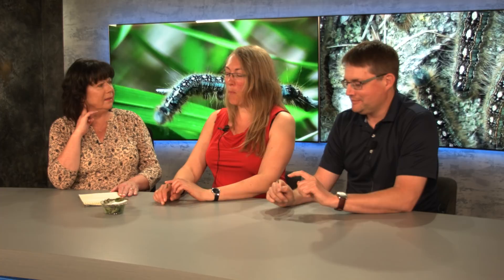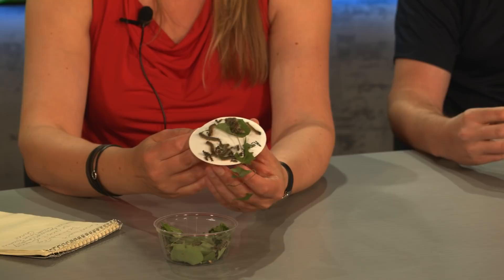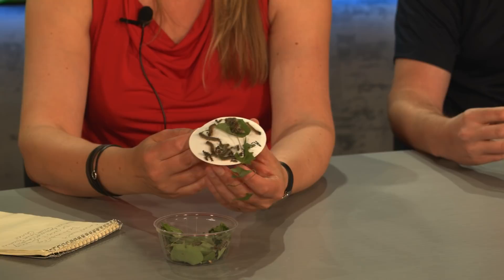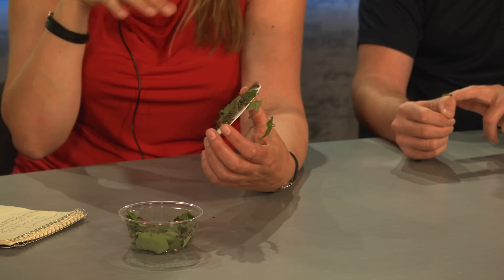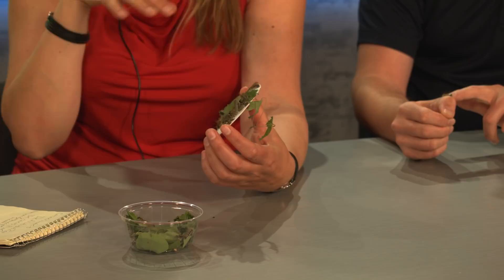Morning Show June 1st - Great Lakes Forestry Centre Tent Caterpillars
On Mornings with Lou-Anne & Tim; They're Back! Tent caterpillars are in a high cycle this year and the Great Lakes Forestry Centre explains why.